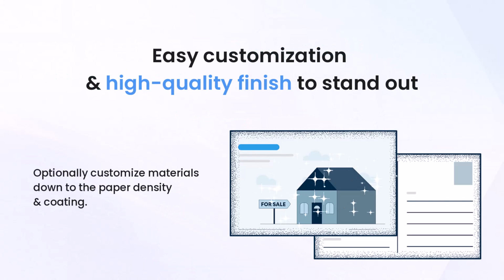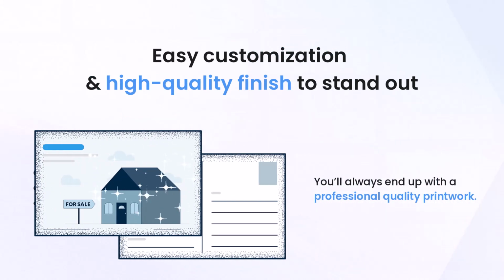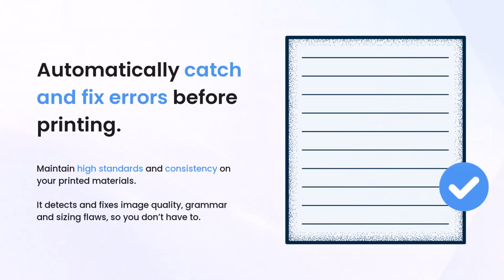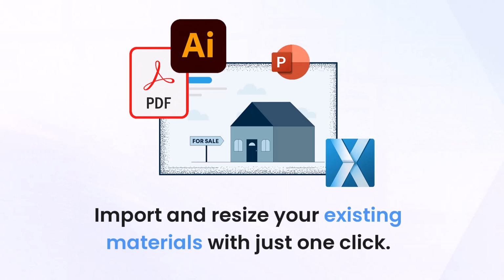Print Marketing Made Easy - Xara Cloud x Xpressdocs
We're rolling out click-to-print with the print industry's biggest player, and you can access it now!

Direct Printing Options: Design in Xara Cloud, and print directly through Xpressdocs, from brochures to mailers, printed in a few clicks.

Same-Day Printing & Distribution: Need it fast? File - Print via Xpressdocs lets you order and ship prints to your door on the same day.

You can even send personalized postcards and mailers to entire mailing lists, areas, and zip codes in seconds.